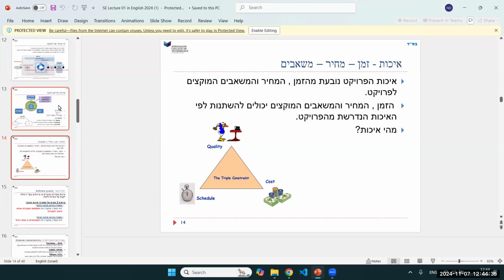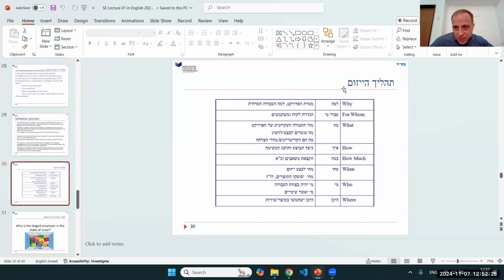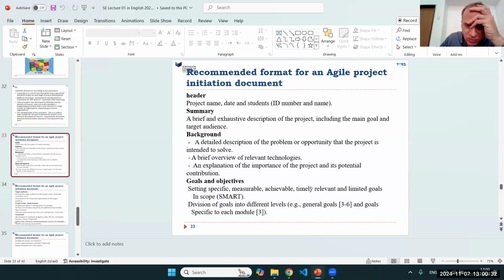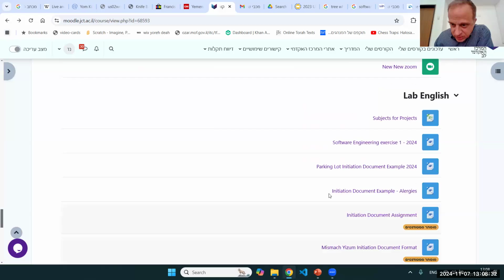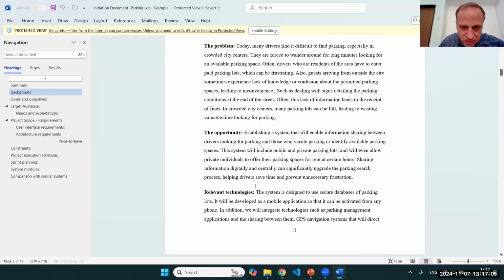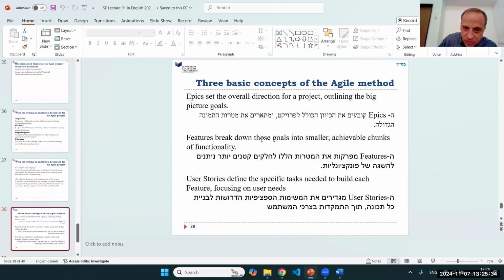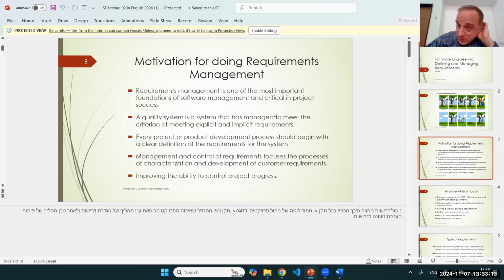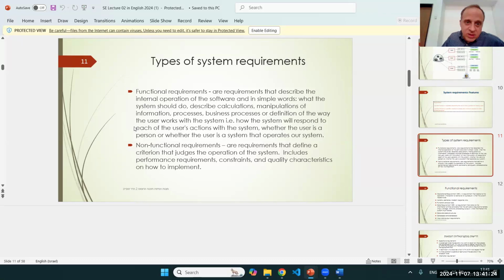Software Engineering English Lecture End of 1 Start of 2